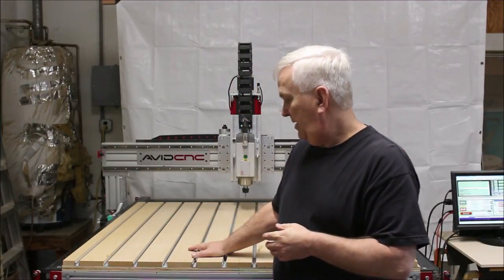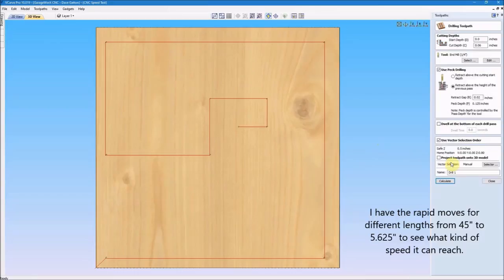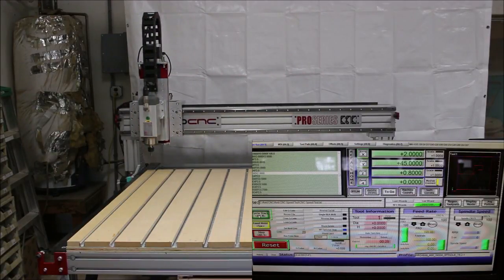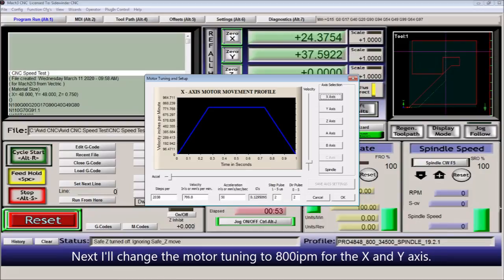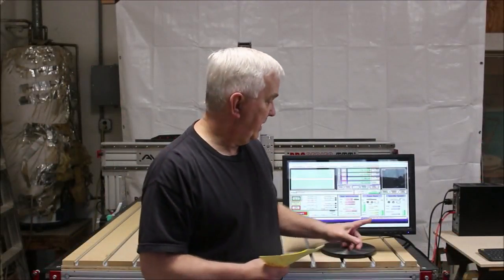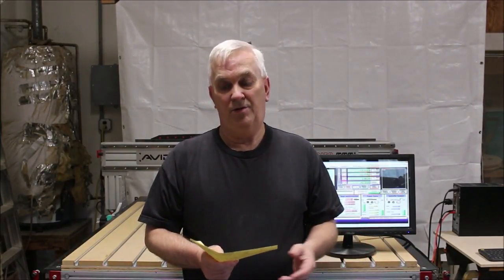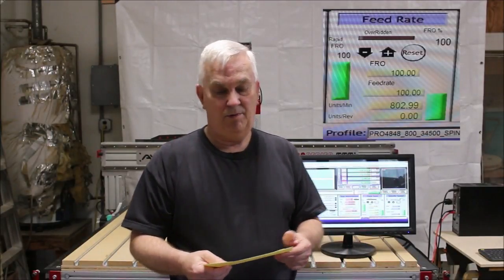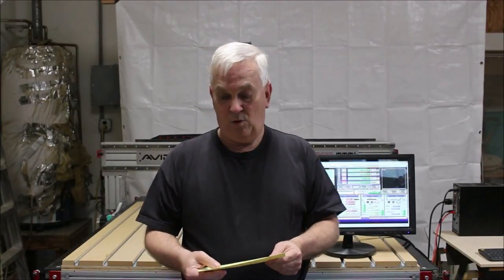My Avid CNC How Fast Will It Go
On the Avid CNC website they claim that the Pro4848 will have a rapid speed of 1000 inches per minute if you are using their Nema 34 electronics so I decided to check it out with my own speed test.  ↓↓↓↓Click here to show more below ↓↓↓↓

22mm Steel Box End Wrench for Spindle
30mm Wrench for ER20 Collet Nut